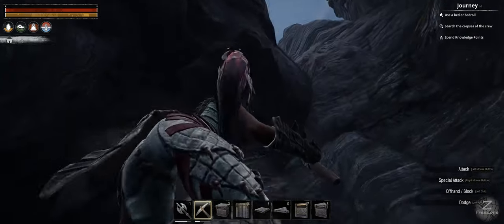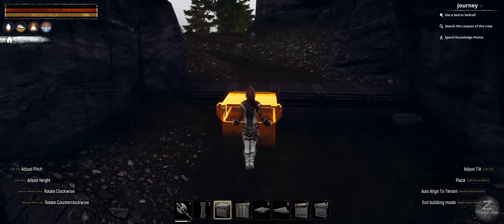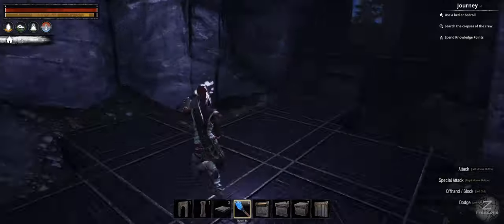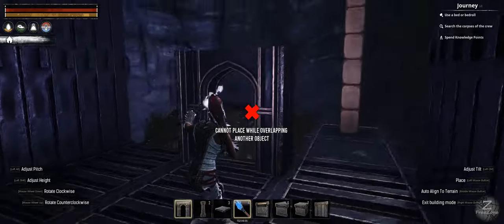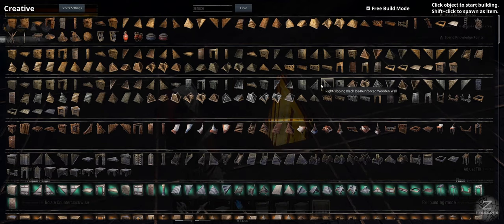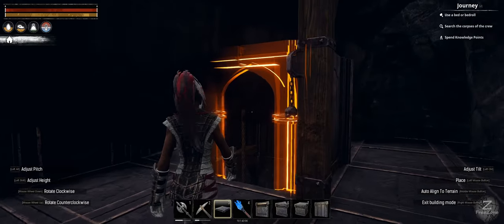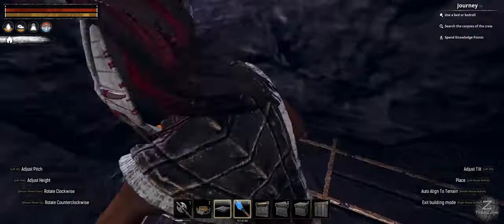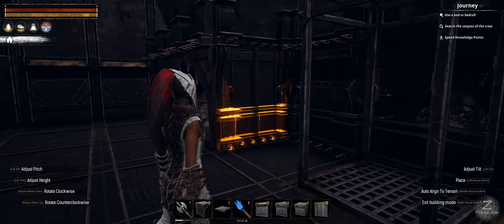How To Build My OP Cave Build Fence Stacking | Conan Exiles New Map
finished version walkthrough